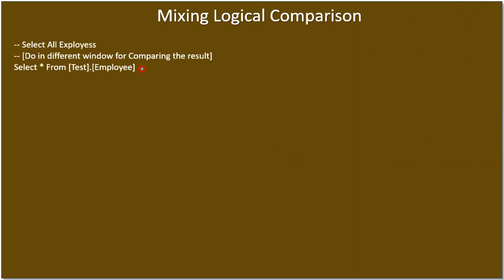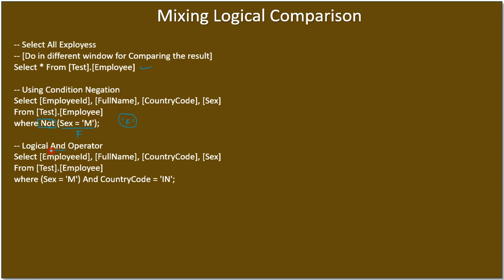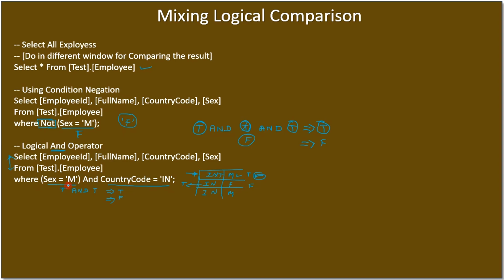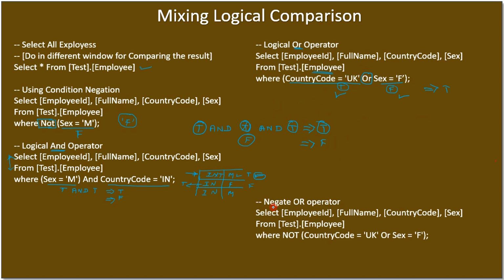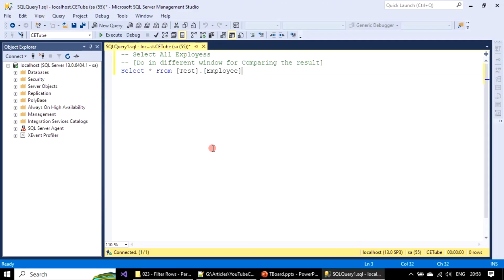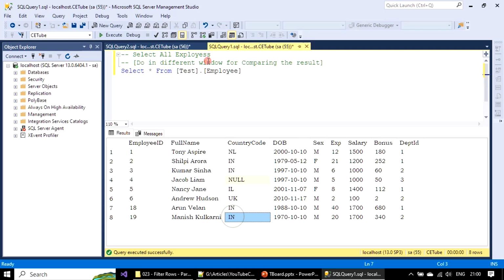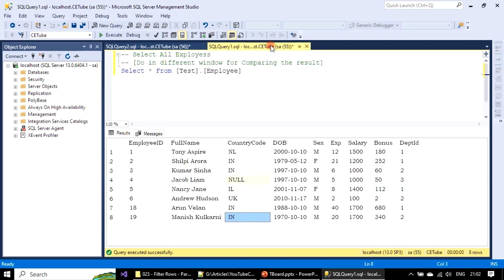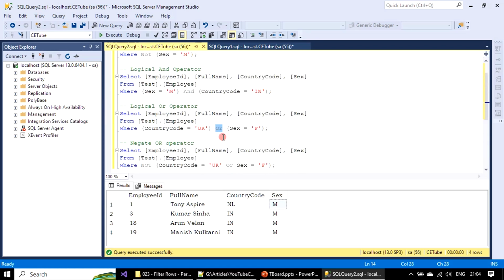Filter Rows | Part 3 - Mixing Conditions | SSMS TSQL Tutorial #024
In this SQL Server Tutorial, we will combine more than one conditions with And, Or operators. We will also learn the usage of NOT operator.